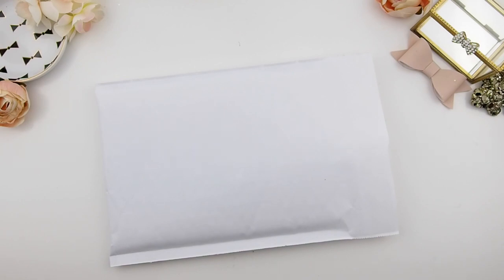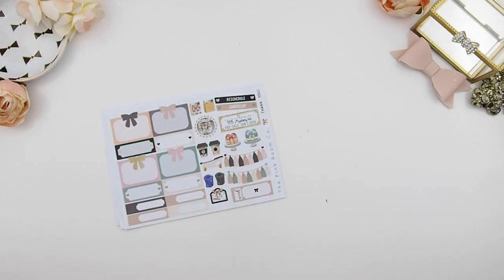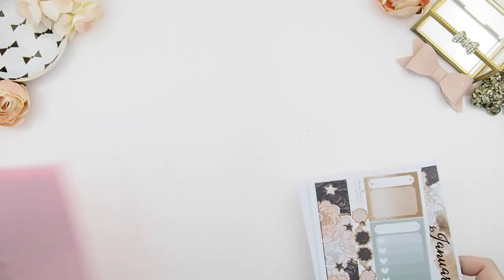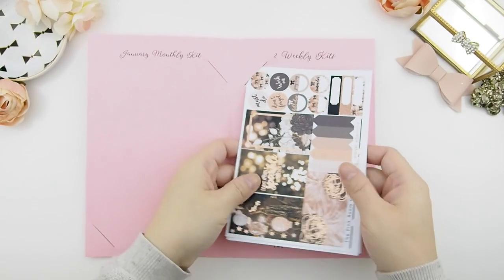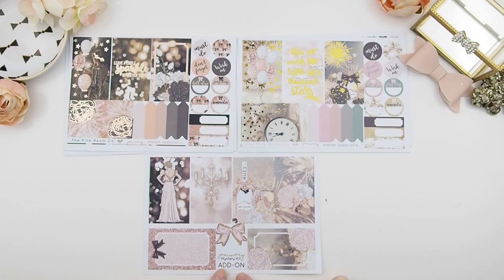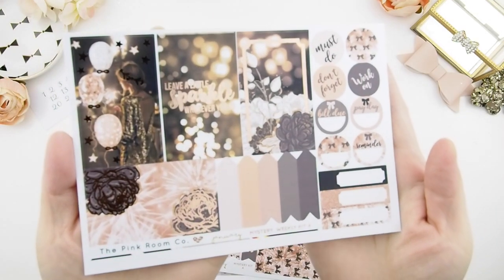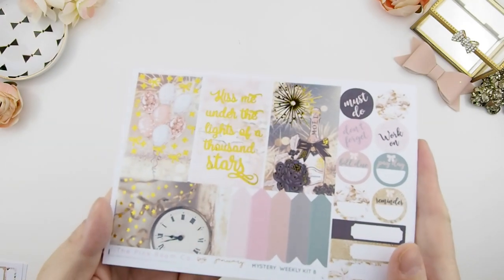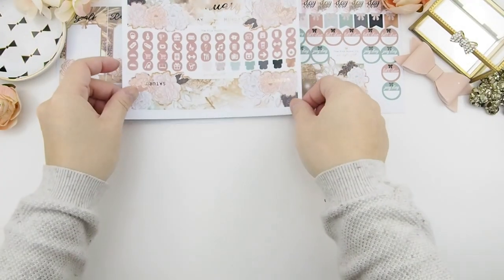JANUARY 2018 Mystery Kit UNBOXING - ThePinkRoomCo.🎀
XOxoXO

321 Lakeshore Rd. W.
Mississauga ON  L5H 1G8
CANADA